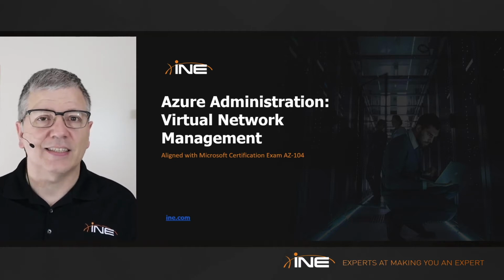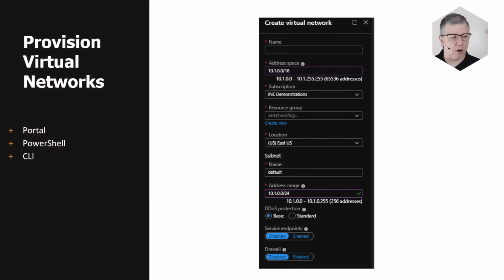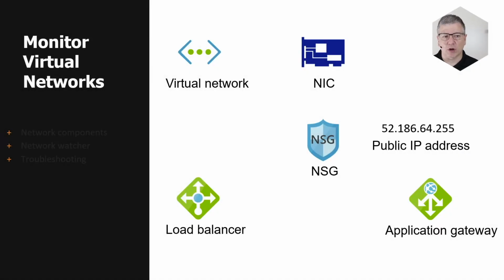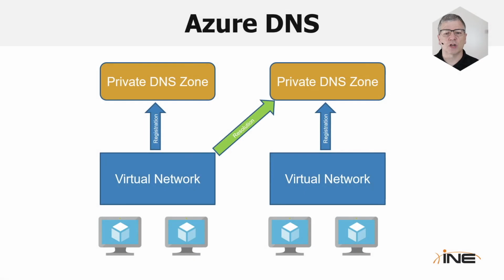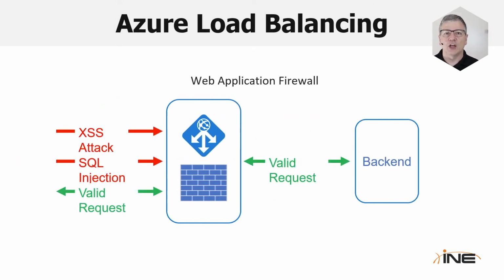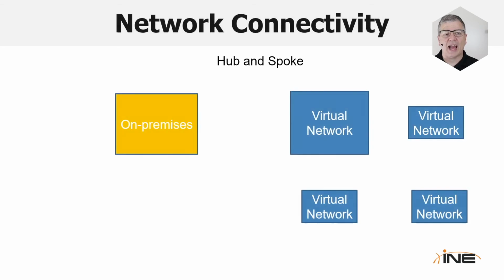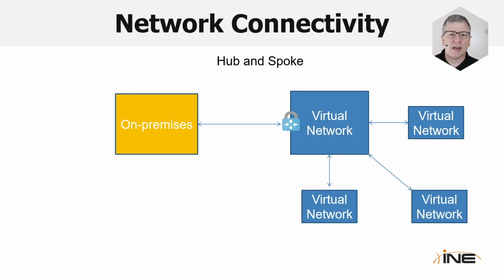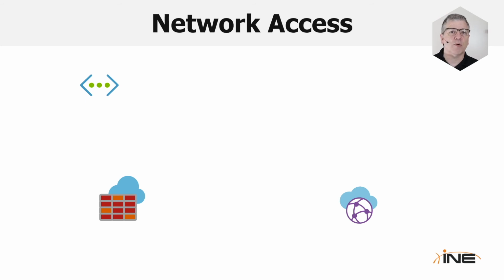Azure Administration: Virtual Network Management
Advance your knowledge with access to thousands of training videos instantly with INE's Training Passes: INE Networking Pass

This INE on-demand course is intended for IT professionals who manage Azure networking or need to integrate with Azure networking, as well as those who are preparing for the AZ-104 exam.  This course covers provisioning and managing Azure virtual networks, networking services, network connectivity, and network access control.